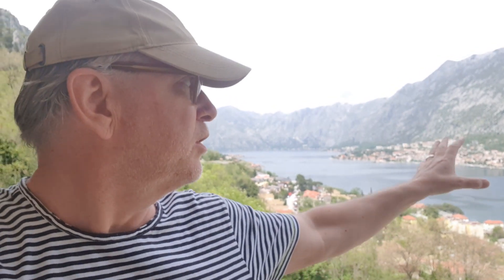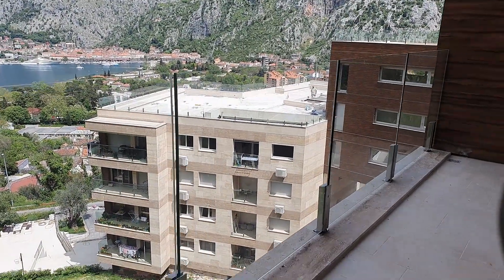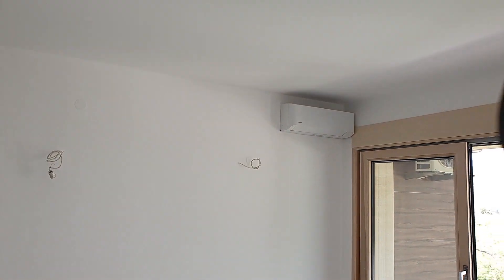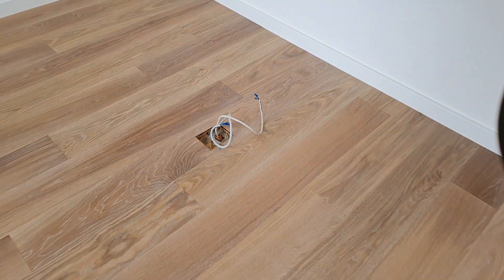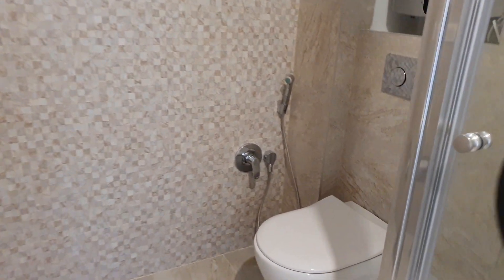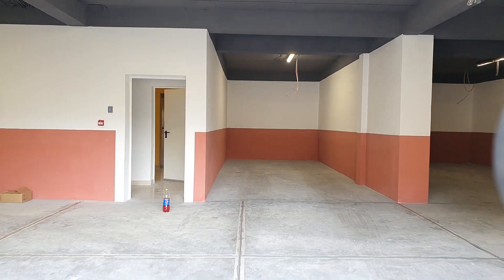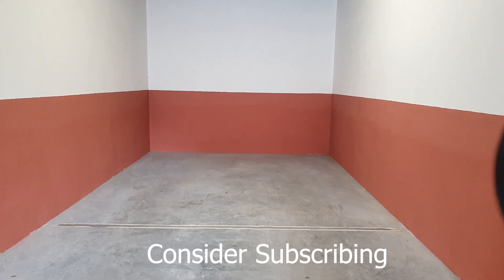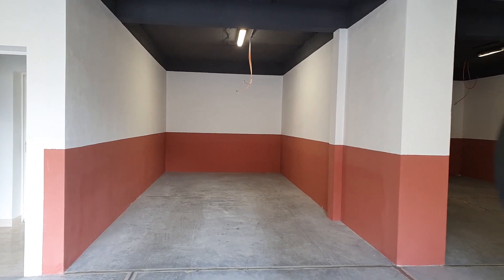Kotor Luxury 1 Bedroom Apartment with Large Terrace and Bay Views 68m2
Kotor Bay Luxury Apartment of 68m2 with 1 Bedroom with en-suite bathroom, guest WC and Large Terrace for those looking for something special, close enough to the main hub of the UNESCO protected Kotor Old Town, to be there in minutes, yet positioned in a prime elevated position to enjoy the outstanding views of Kotor Bay.

This apartment has the option of secure garage space for an additional €15k otherwise, there is ample off-street parking around the building. Finished to a high standard throughout the apartment is a must-see for those looking for the best in the area.

Thank you for taking an interest in our videos dedicated to Montenegro Real Estate. We add the Montenegro Real Estate videos before we add property listings on our website, so if you want to see the very latest offerings for properties and land, it's best to subscribe today; you can always unsubscribe later if you want.

You can find more details of this property on the